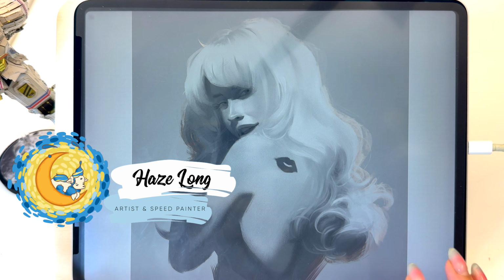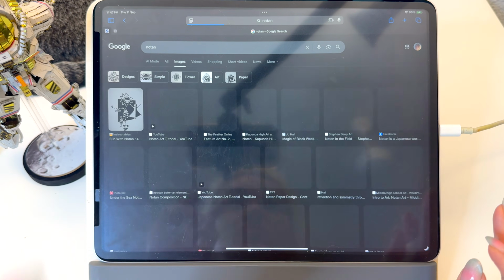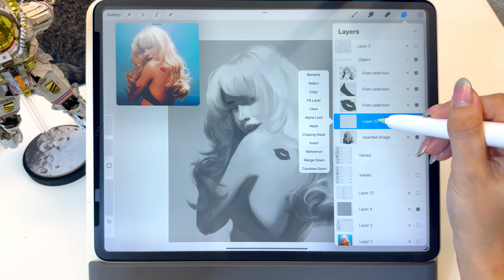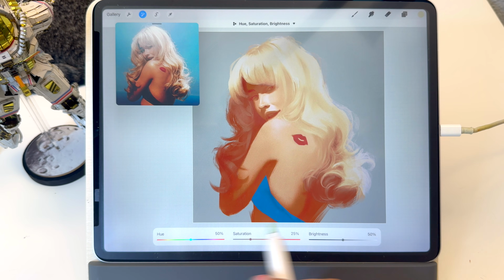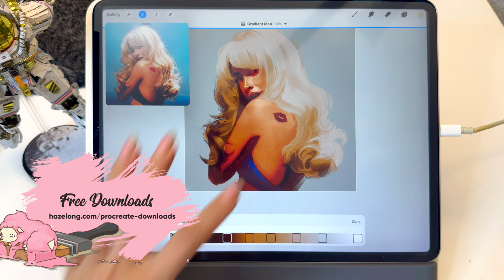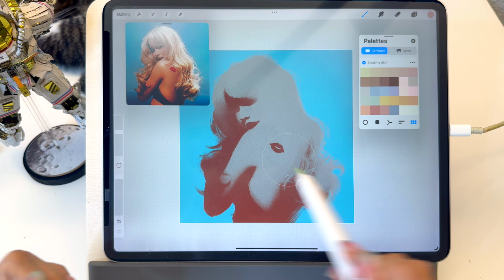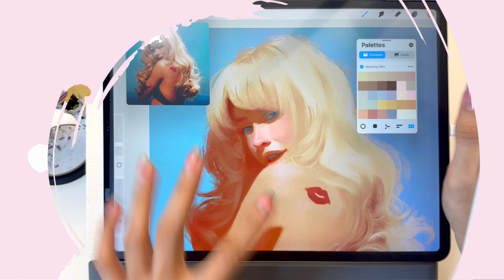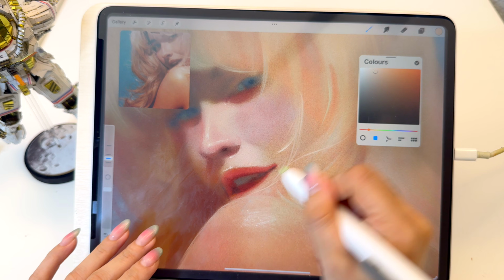3 Methods - Grayscale to Color | sabrinacarpenter full procreate tutorial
In this tutorial, I take you through my full process of transforming a black & white sketch into a full-color portrait — featuring Sabrina Carpenter as the subject.

You’ll learn:
1. How to establish strong values in black & white
2. 3 Methods of coloring grayscale
3. Troubleshooting problems

Palettes used - stacking palette
Brush Pack used - portrait 2022, impasto brush pack from hazelong.com

0:00 Do you need grayscale?
2:46 Painting the grayscale
6:20 M1 - Adjustment Tools
10:13 M2 - Gradient Map
13:37 M3 - Change Color Only
17:56 TS1 - Local Changes
19:34 TS2 - Gradient Overlay
21:12 TS3 - Adjusting Values
21:27 TS4 - Highlights

Have fun!
~Haze